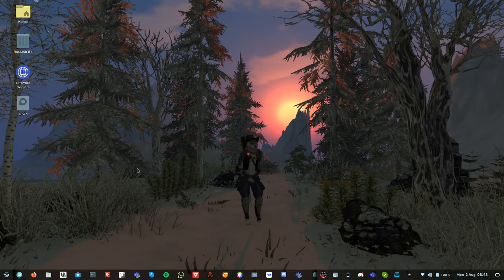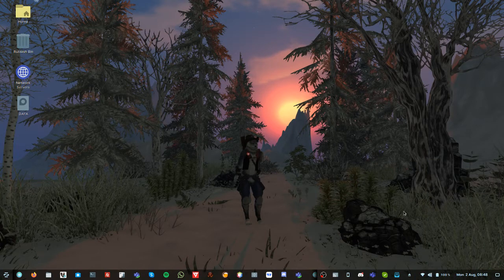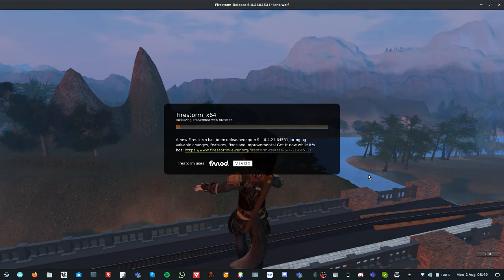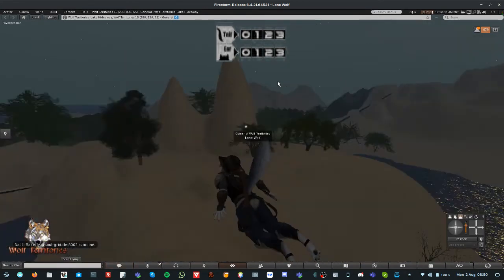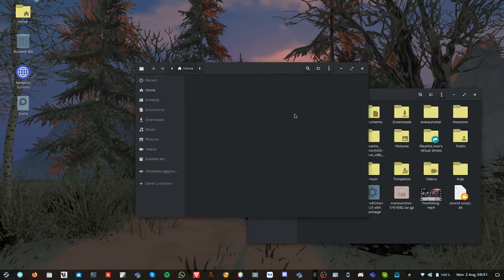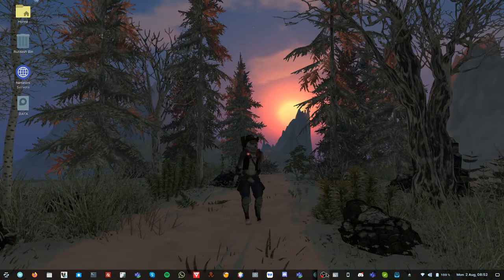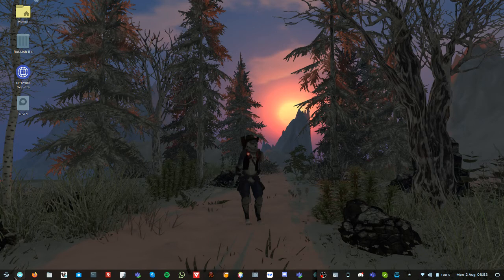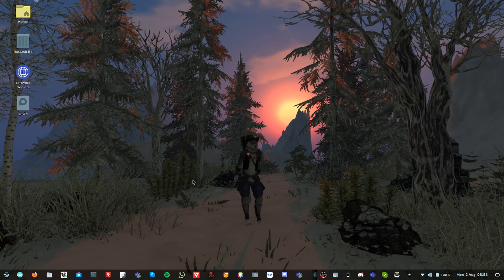I'm fully running Zorin OS!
Thanks to a rainstorm I'm running Linux on everything!